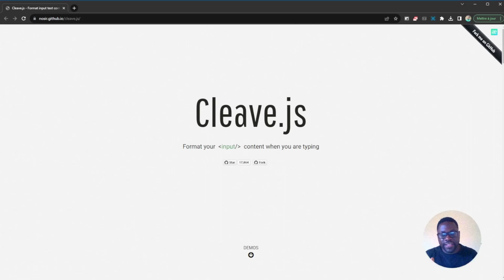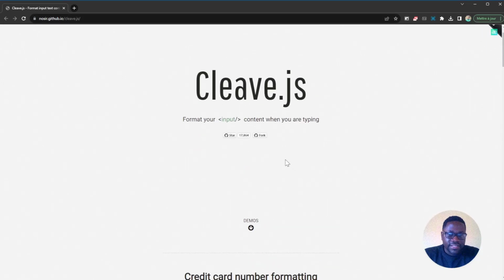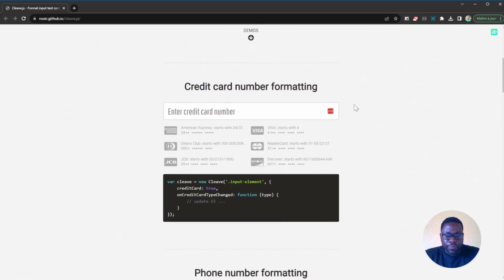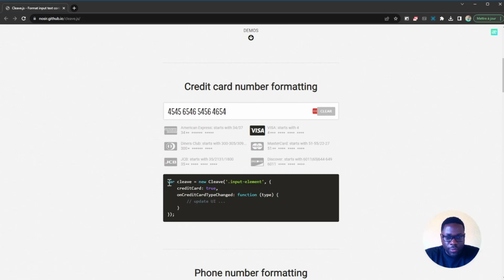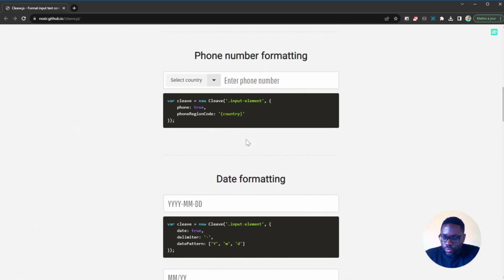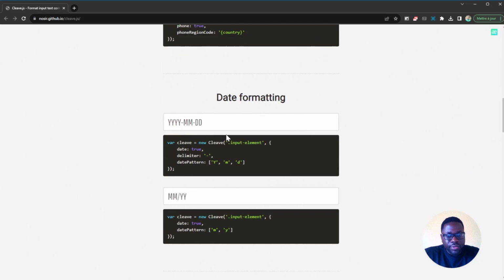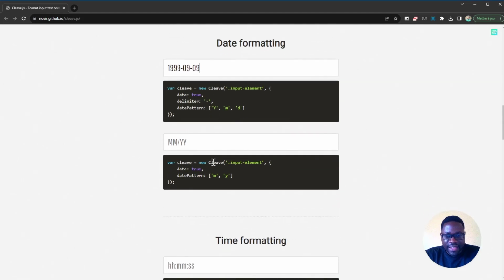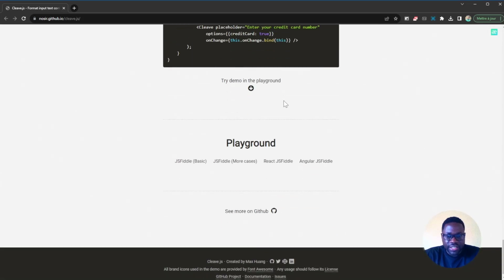Cleave Js Library to Format Input tags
Web Development
Android Development